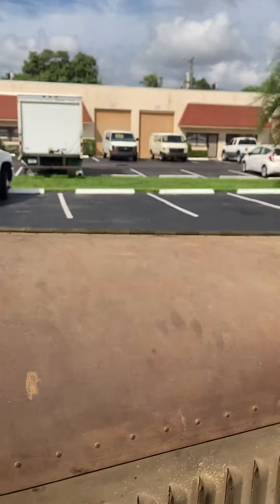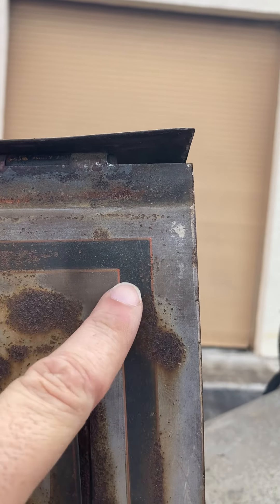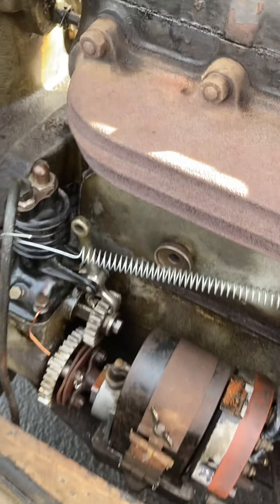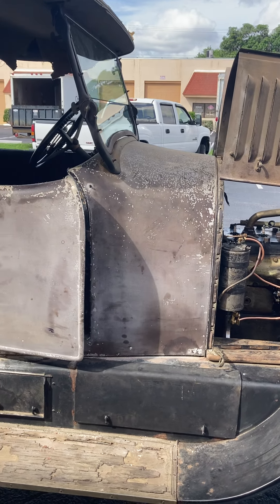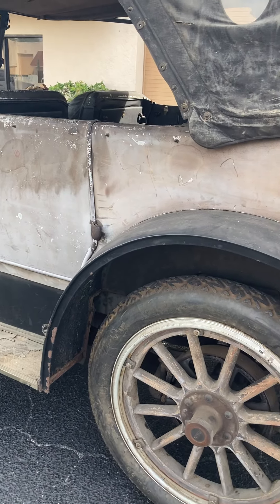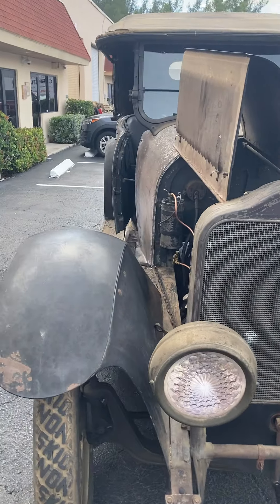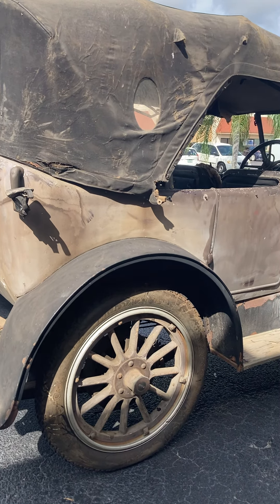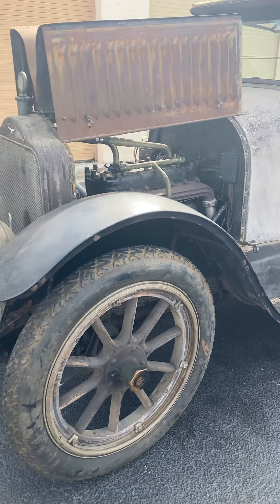1917 White 16 Valve Walk Around Part II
Second walk around video of a 1917 White 16 Valve High Power Botha 7 Passenger Touring, Body by Rubay. 100 percent original. The car has not been run since at least the 1940s. Recently recommissioned by Ed Minnie who took the video and is narrating.